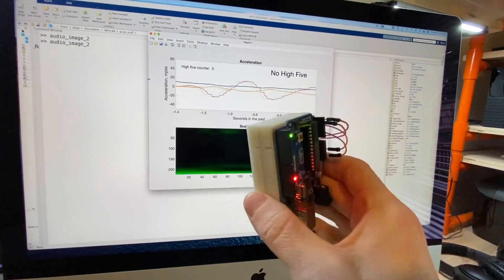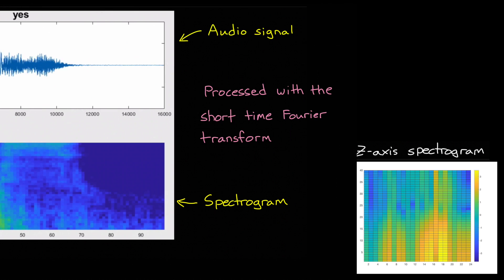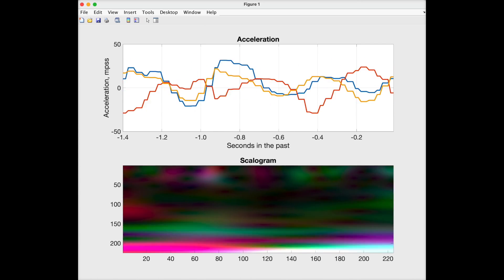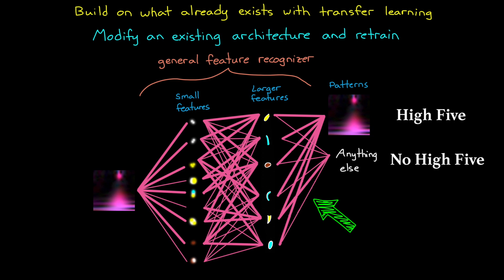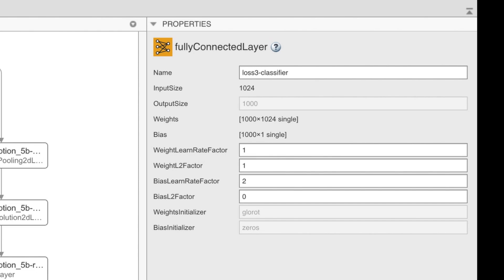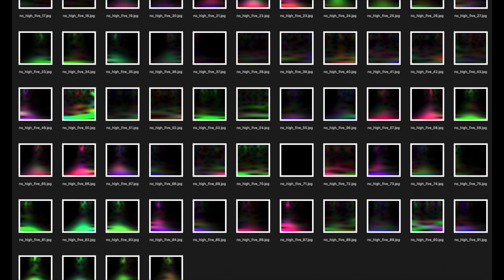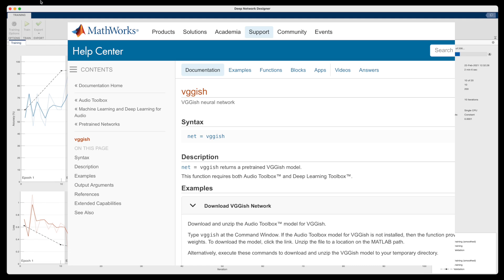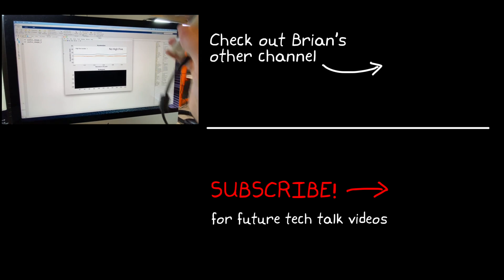Using Transfer Learning | Deep Learning for Engineers, Part 4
This video introduces the idea of transfer learning. Transfer learning is modifying an existing deep network architecture and then retraining it to accomplish your task rather than the task it was original trained for. In this video, we walk through how transfer learning was used to develop a network that could recognize high five motions in acceleration data.

Note: Starting with R2024a, importing data and training the network is no longer part of the Deep Network Designer App. This functionality is now done using the MATLAB function trainnet.